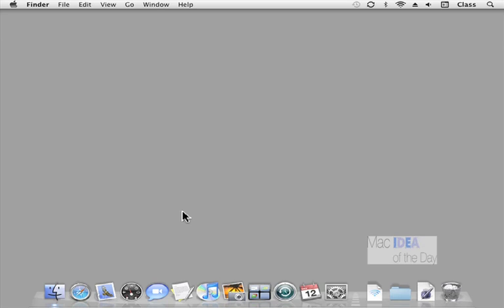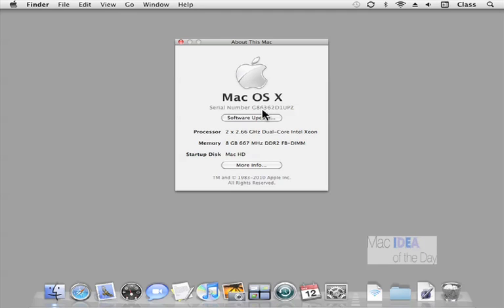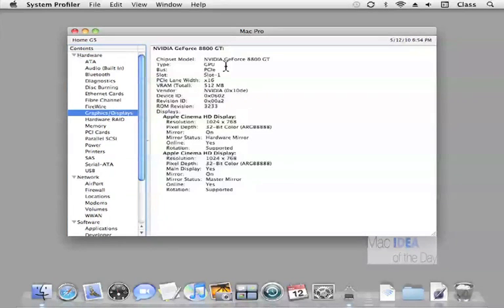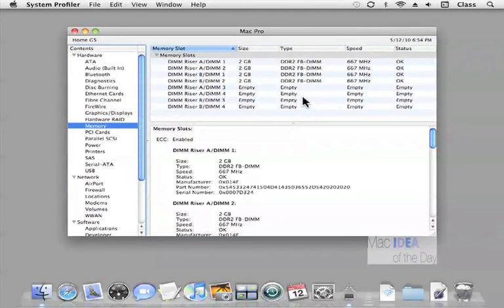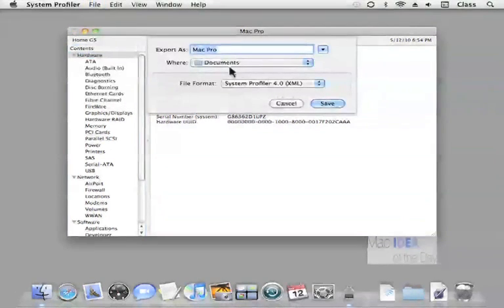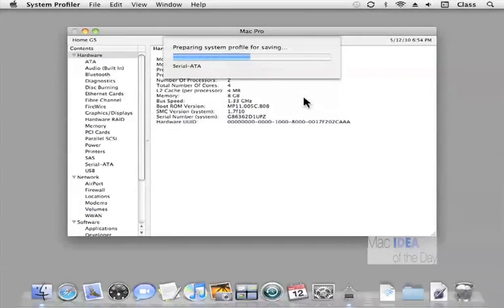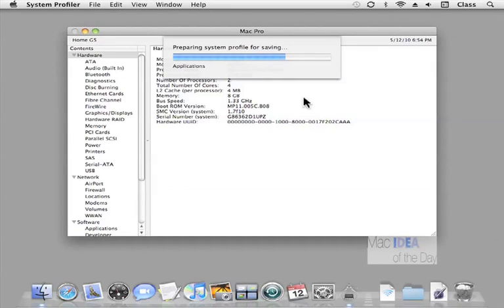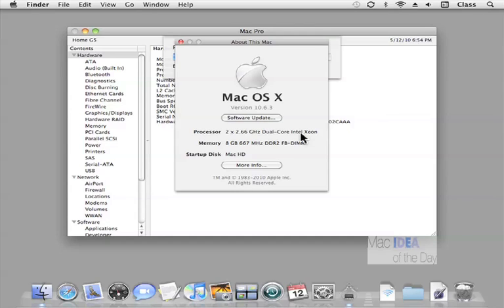Where to find information about your Mac using OS 10.6-10.5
Getting information about your Mac, on Mac OS version 10.6. Such as serial number and how much RAM you have.